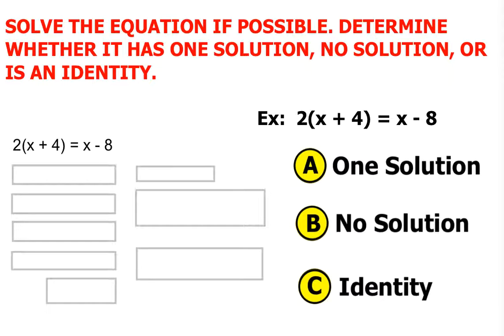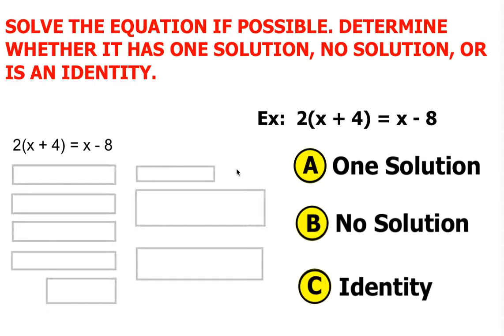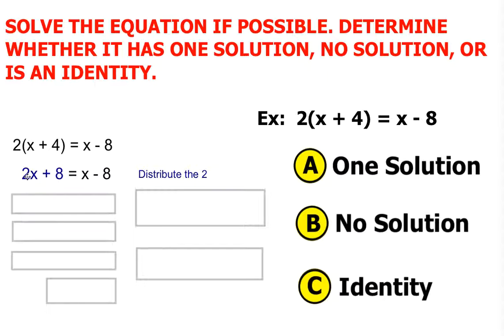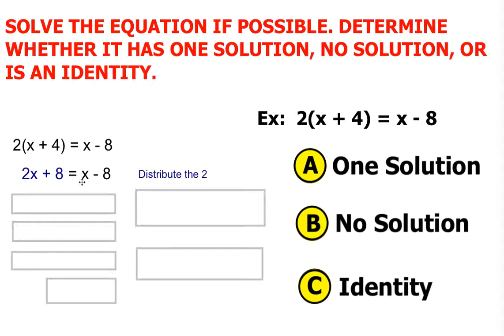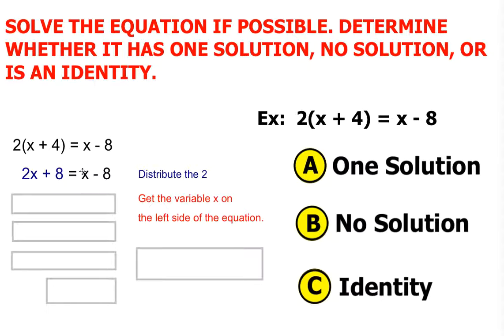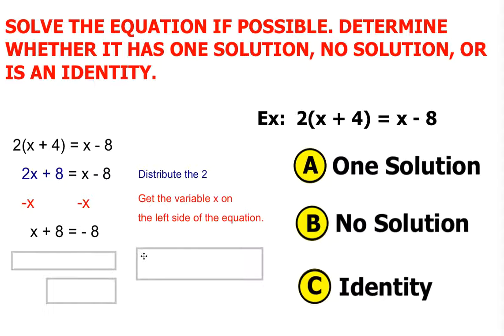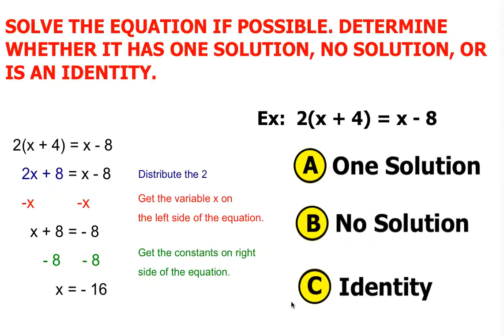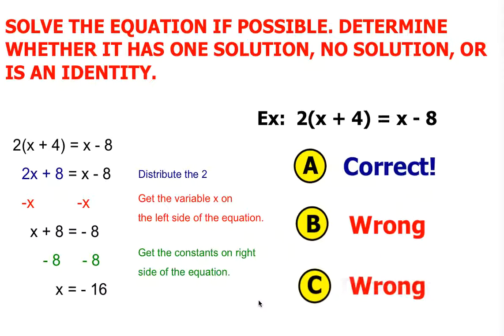Solving a Multi-Step Equation (One Solution)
This video tutorial will show you how to solve a multi-step equation where you have variables on both sides of the equation and requires using Distributive Property. Also, the solution of the equation is one solution.